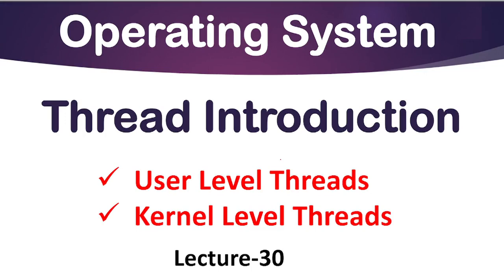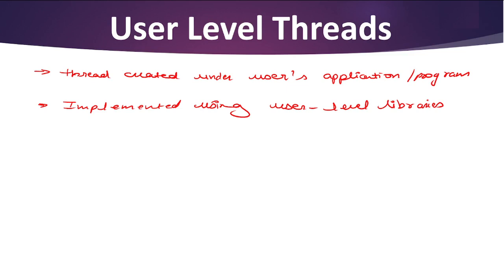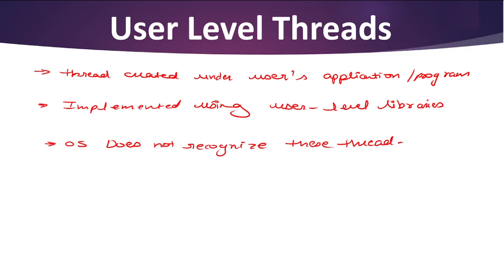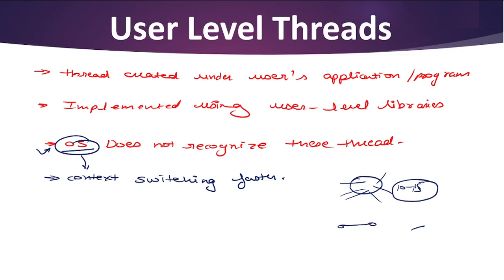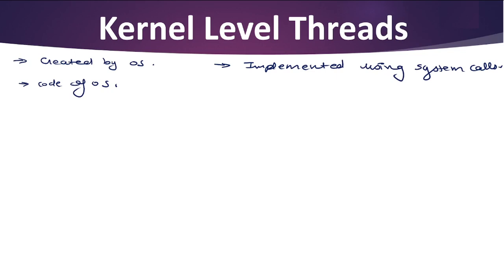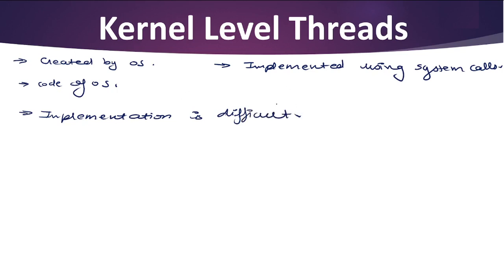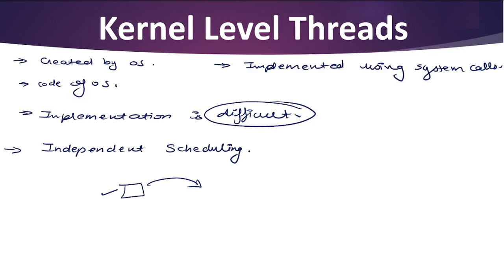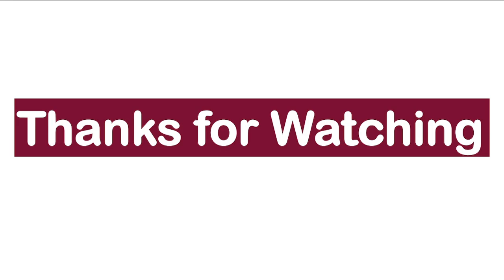Types of Threads in Operating System | Lec-30 | User Level & Kernel Level Threads